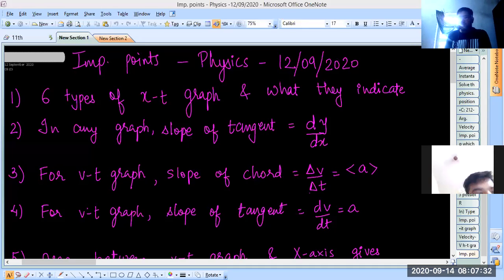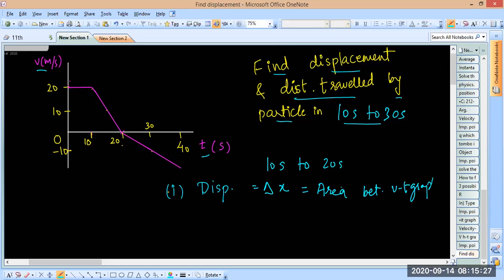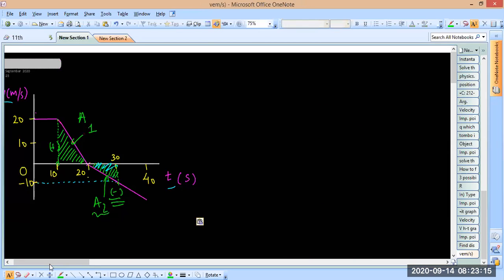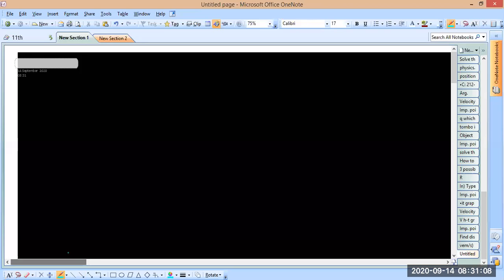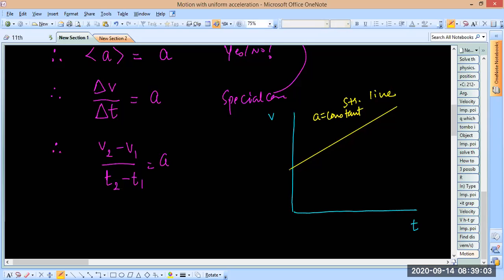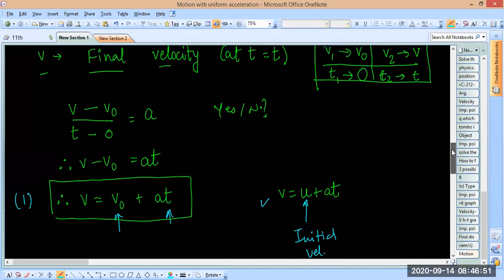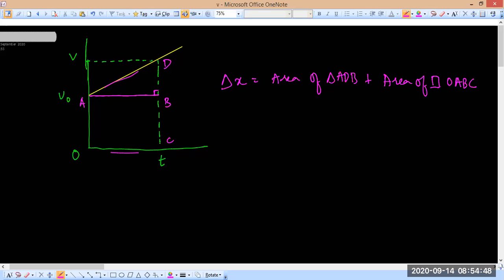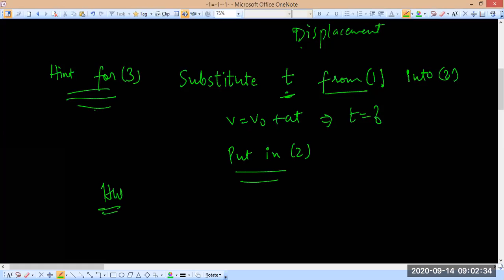11th Physics 2020 09 14 07 59 26 CH3